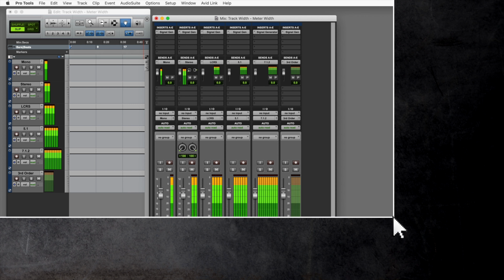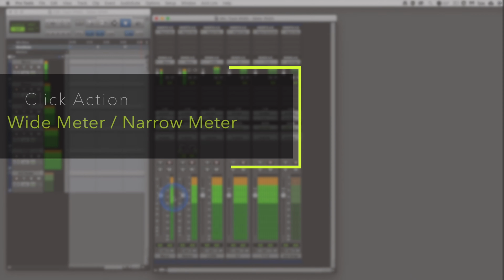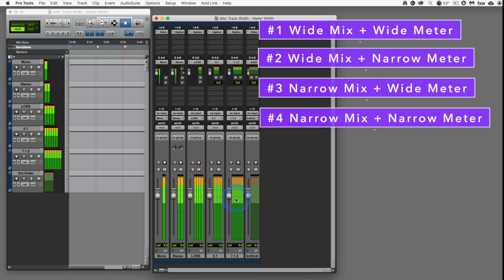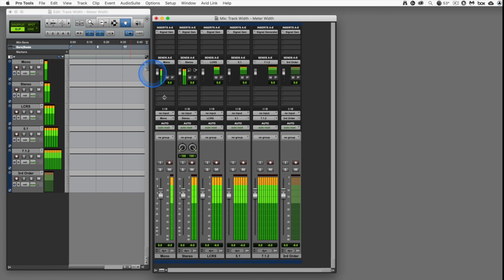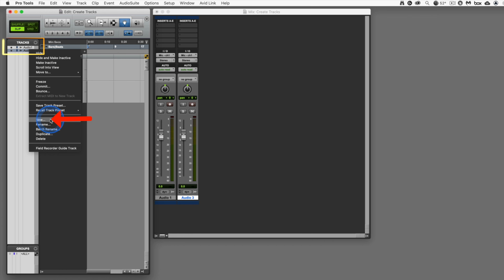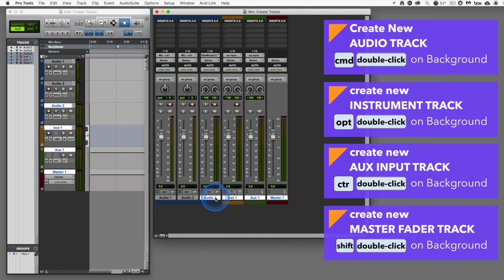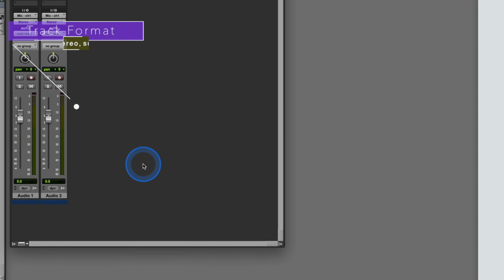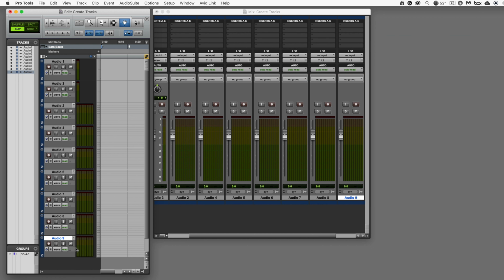Pro Tools - Best Tips #1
In this video, I provide three tips for Pro Tools. An amazing new Pro Tools Book, how to set the Channel Strips to four different widths, and how to quickly create new Tracks with various Click Actions.
With lots of graphics and animation, this video is easy to follow with lots of details, and you can implement the newly discovered functionality right away in your own workflow.

Edgar Rothermich

Enriched with motion-graphics and produced in 4k resolution, this instructional video is part of the "Music Tech Explained - the visual approach" series, packed with lots of information.
Feel free to pause or rewind to take in all the information. Here are a few links to jump to specific sections in the video:

0:00 Intro
0:54 Ch1 - New Pro Tools Book
3:34 Ch2 - Four different Widths for Channel Strips
7:59 Ch3 - Create Tracks with Click Actions
12:33 Outro